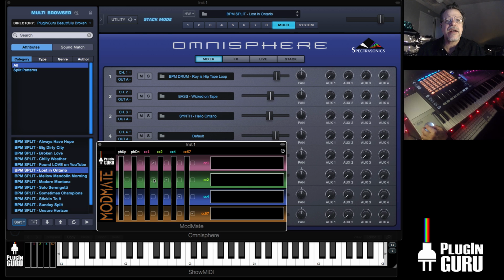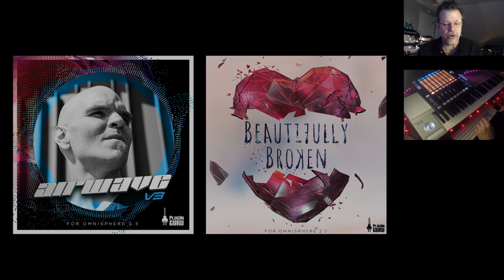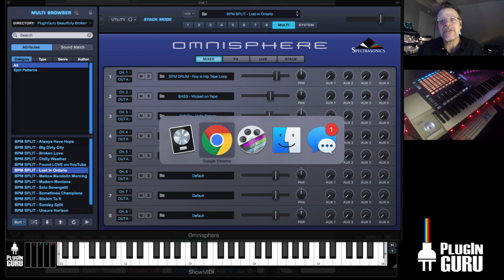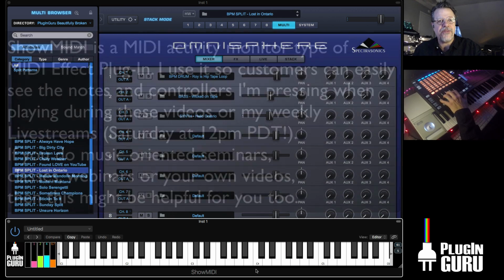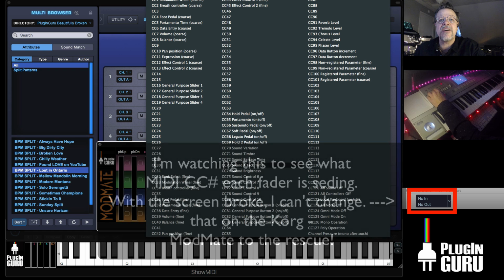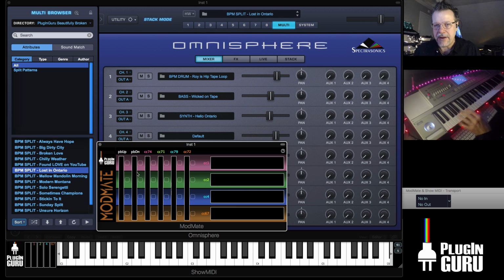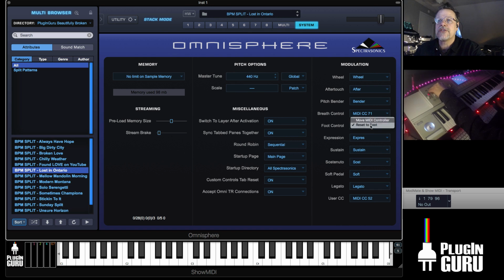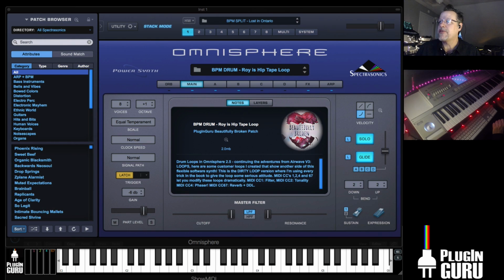ModMate & Show MIDI - First PlugInGuru Software (and they're FREE!)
We love our customers and want you to get the most out of your experience working with our libraries!

ModMate lets you re-route MIDI CC#’s to different MIDI CC#’s and even “stack” them on a single MIDI CC to change all 4 (so your Modulation Wheel can change 4 MIDI CC#’s instead of just 1 so you can get the most out of the Patches + Multis from our newest Omnisphere 2.5 libraries).

Show MIDI is a MIDI Activity monitor that can show you what notes or controllers your playing visually - Helpful for webinars, teaching in a class or other events where you want people to see what you’re playing in Real-Time!

Both are free and even the source code is online.
and you can download them!